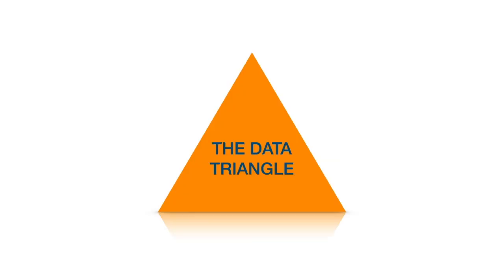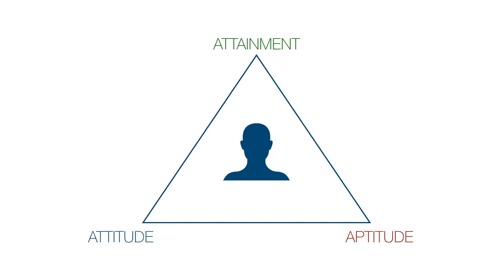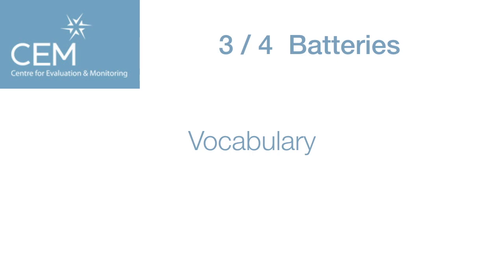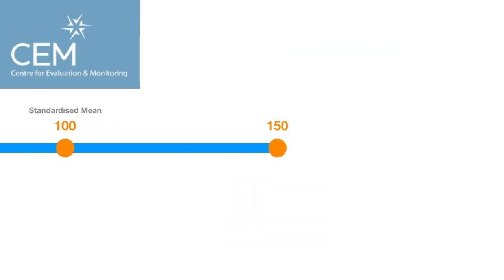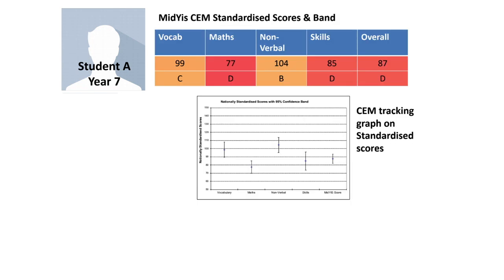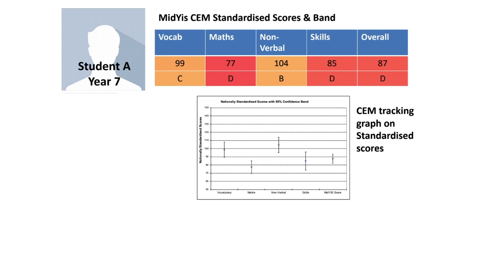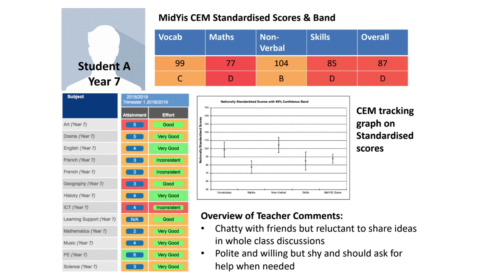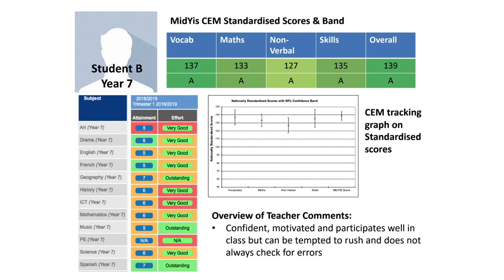ISM Talks The Data Triangle